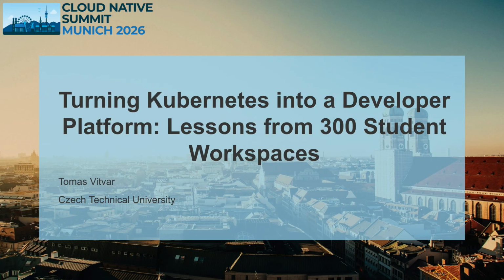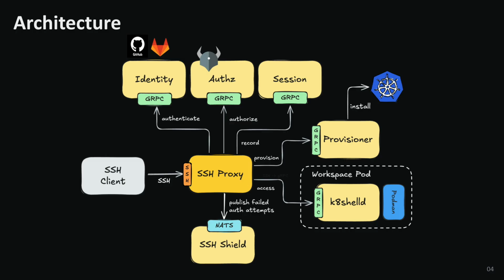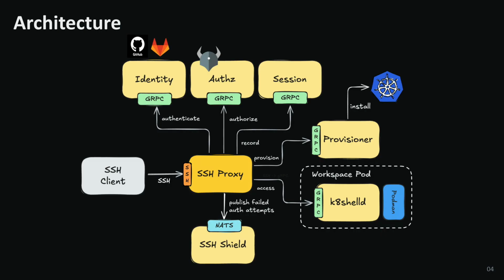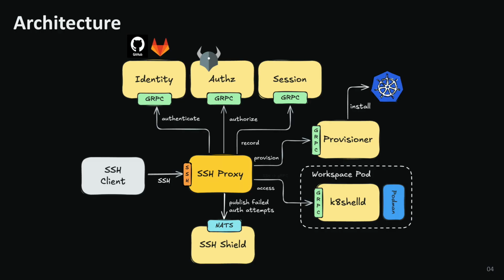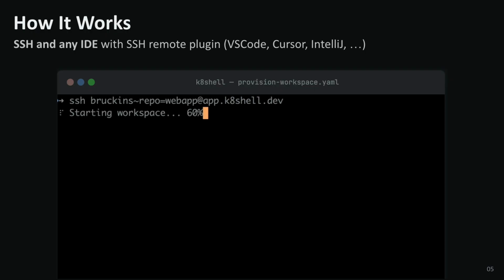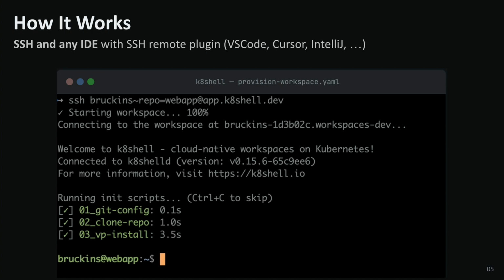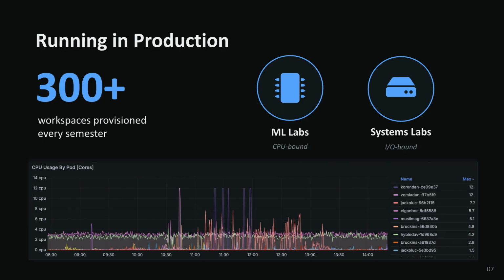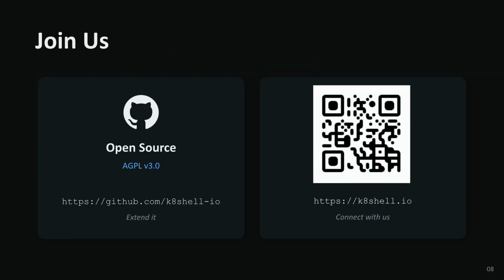Turning Kubernetes into a Developer Platform: Lessons from 300 Student Workspaces - Tomas Vitvar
Running hands-on courses for hundreds of students used to be an endless pain - local installs, misconfigured laptops, and lab PCs without sudo rights. To fix this, we built K8shell, a Kubernetes-native platform that provisions isolated workspaces as pods, and with course-specific images. Students connect through our secure SSH proxy, seamlessly just using VS Code, IntelliJ, or SSH CLI.

Deployed in a university datacenter, K8shell serves 300+ workspaces each semester. Similar in spirit to GitHub Codespaces, it brings the same developer experience to self-hosted, controlled environments. We’ll share how we built a secure multi-tenant setup with RBAC and network policies, on-demand workspace provisioning, and managed diverse course workloads: from CPU-intensive ML labs to I/O-bound system exercises. Although we developed K8shell to improve our teaching experience, the same architecture can power any development workload - flexible, secure, and accessible from any IDE.

Speaker: Tomas Vitvar
Slides: